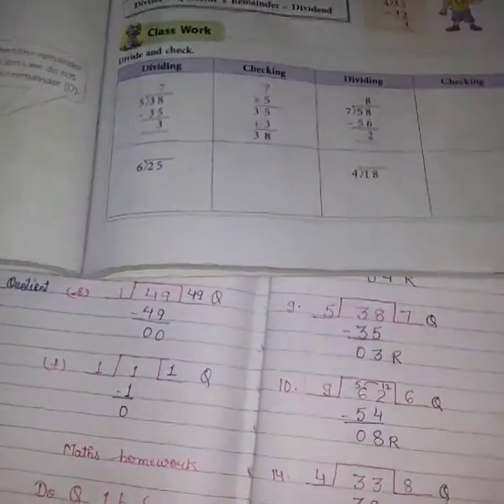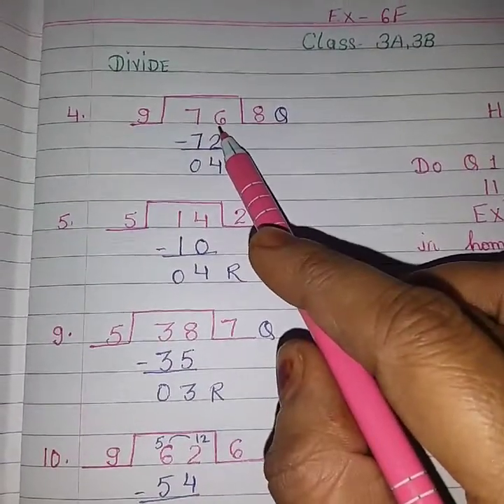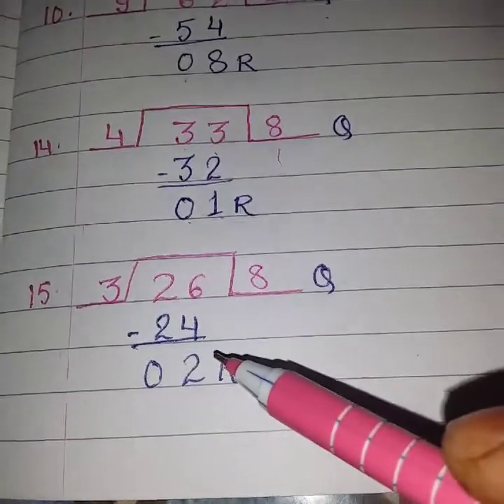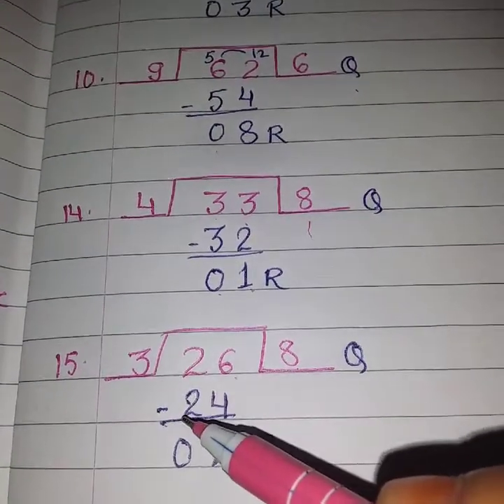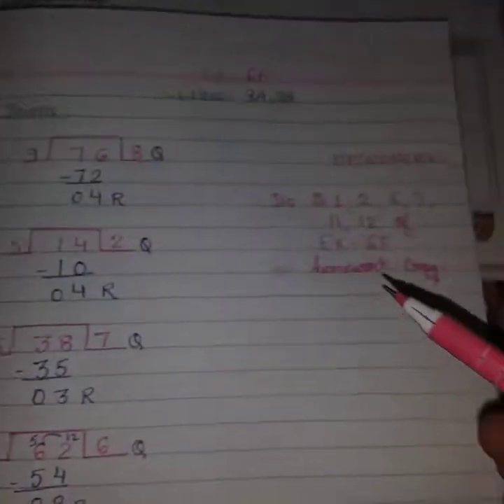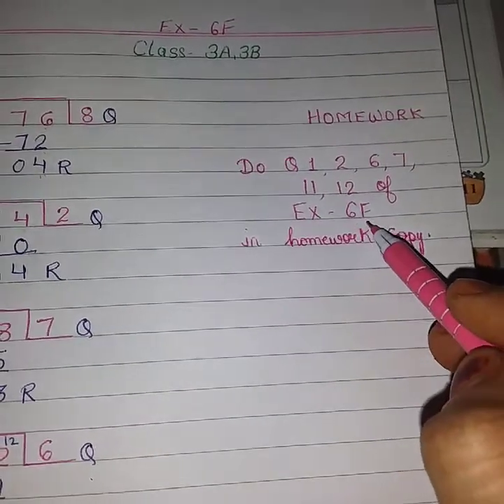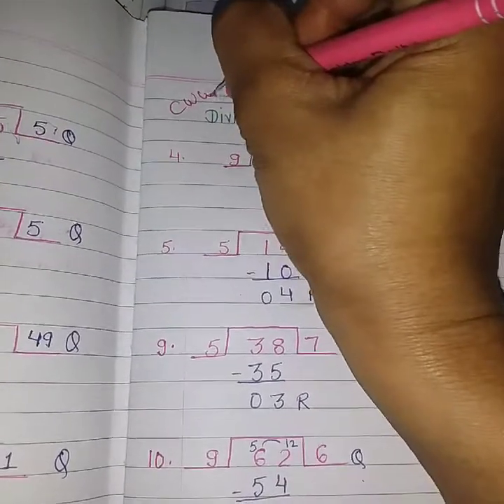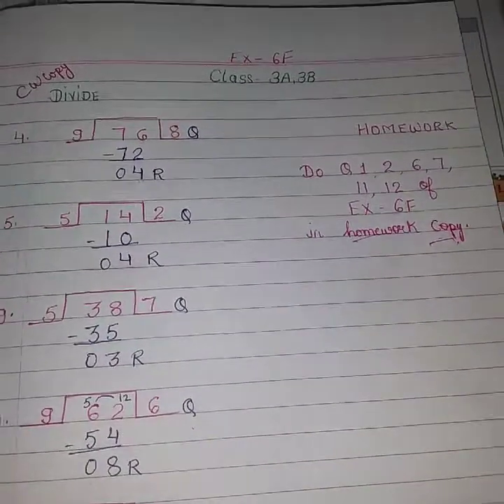CLASS- 3 ,chapter-6, Exercise 6F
Division with remainder